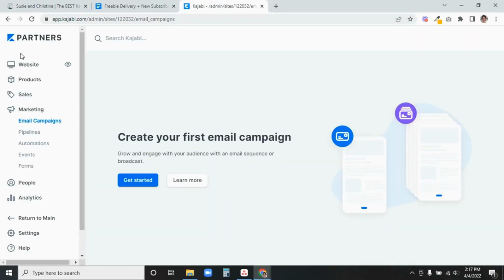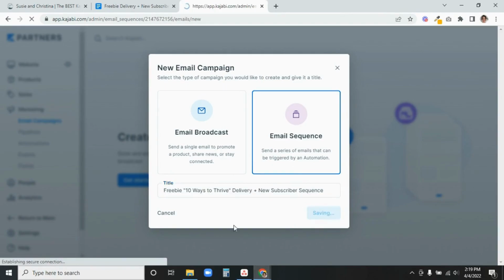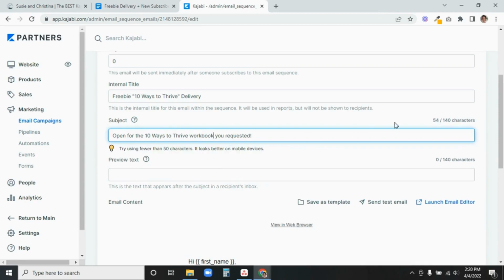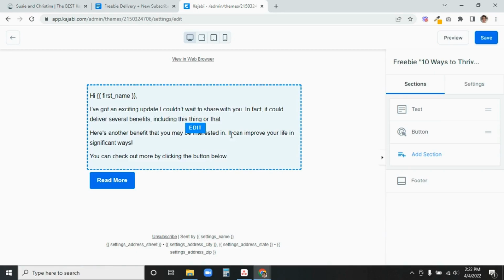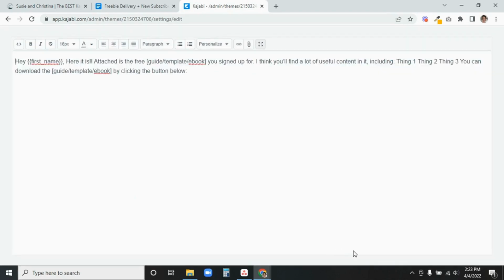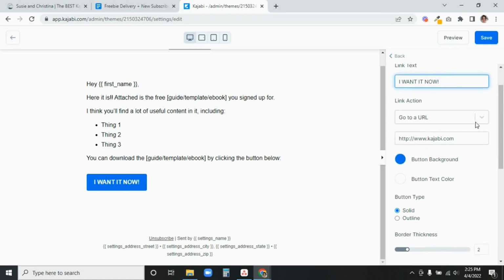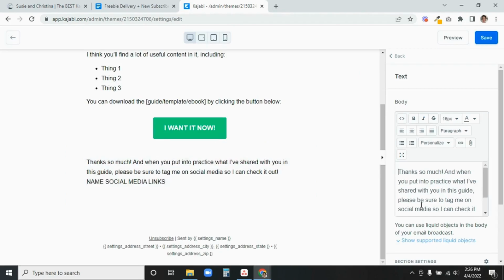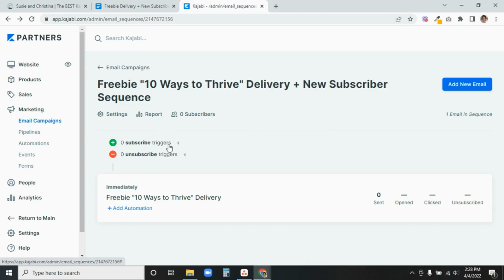Create the Email Sequence for a List-Building Funnel in Kajabi (19/30)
When you create your list-building funnel in Kajabi, you’ll need to write an email sequence.  The email sequence will 1) deliver the lead magnet or freebie, and 2) introduce people to who you are, what you teach, and what your business is all about.

In this video I’ll show you how to set up step 2 of your Kajabi list-building funnel: the email sequence.